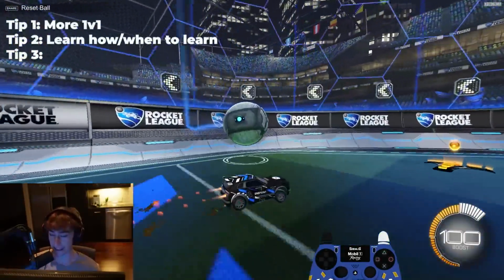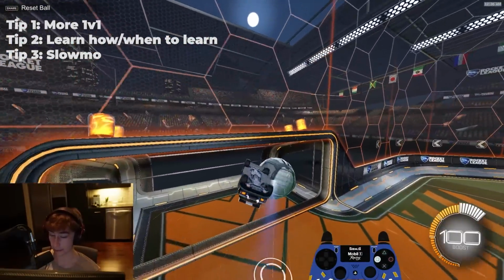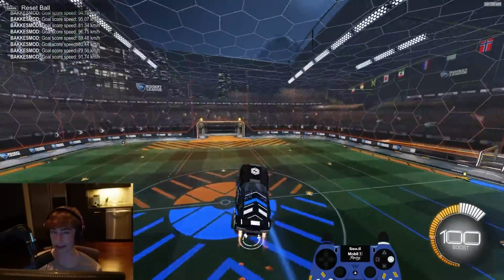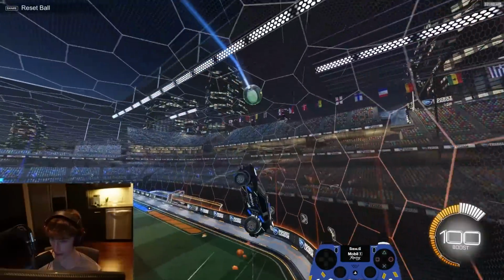BEST TIPS FOR IMPROVEMENT IN ROCKET LEAGUE (2023)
0:00 Intro
1:52 Tip 1 - More 1v1
3:25 Tip 2 - Learn how/when to learn
6:31 Tip 3 - Slowmo
8:35 Tip 4 - Warm up
10:32 Tip 5 - Keep everything flowing
11:45 Tip 6 - Practice what reaches out to you
14:45 Tip 7 - Breathing the game